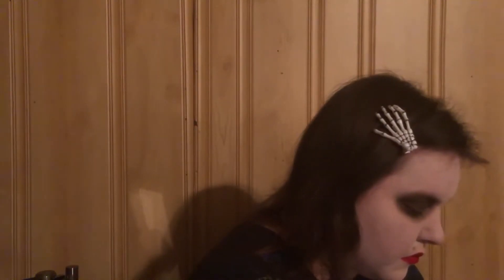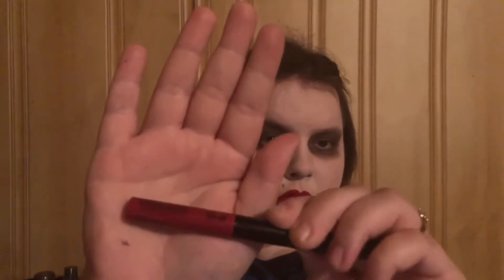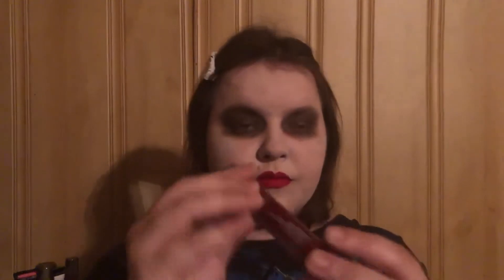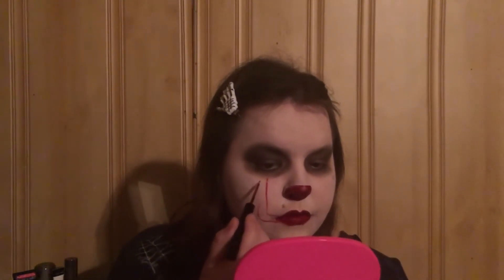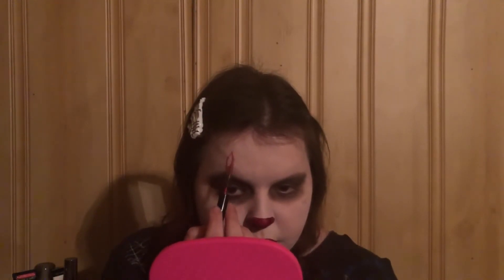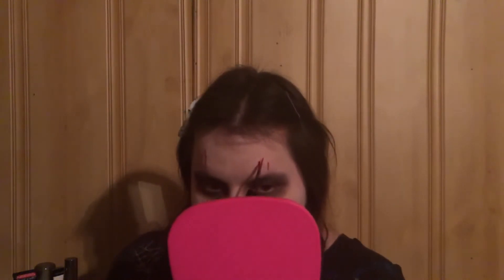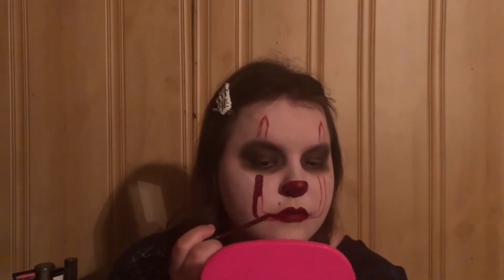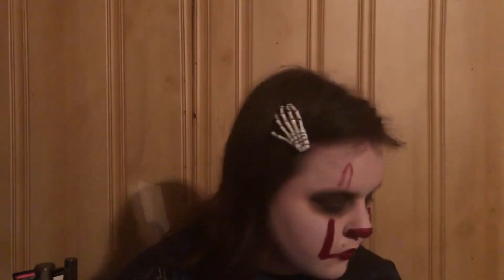IT and Jigsaw | Halloween Makeup Tutorial | Pennywise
It and Jigsaw Halloween Makeup Tutorial! Jigsaw 0:00 to 4:31 and IT 4:32 to 6:55. I will try not to overload you with Halloween content and post normal videos in between for those of you that don't like Halloween.

Welcome to GlamGirl Gray!

Follow me on my social medias Facebook, Instagram, and Twitter  @glamgirlgray  for exclusive information and updates on my channel, on future videos, giveaways, going live, vlogs, sneak peeks, and so much more!

Thank you everyone for all the support and helping my channel grow!

By using these it gives me points to use toward getting more products to review for you guys. So if you choose to sign up for either make sure you use the ipsy referral link or the boxycharm referal link to get to the site and boxycharm referral code at checkout so I can recieve the points. Thank you!

Alanis-YIOCGHMM

If this is an A Capella song cover I give whatever credit is needed to the original artist and producer. Also, if you have any song suggestions please let me know.